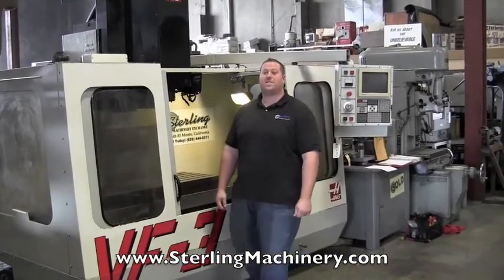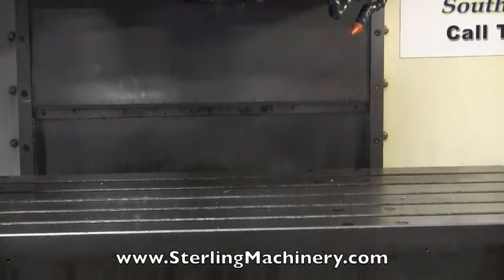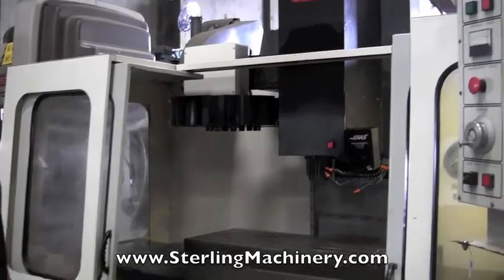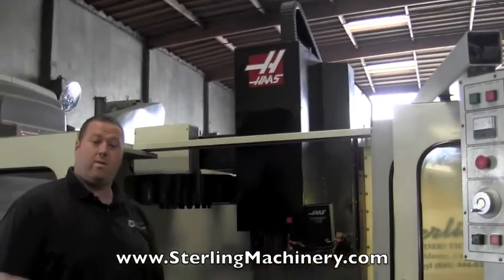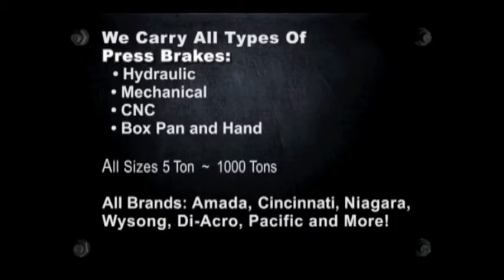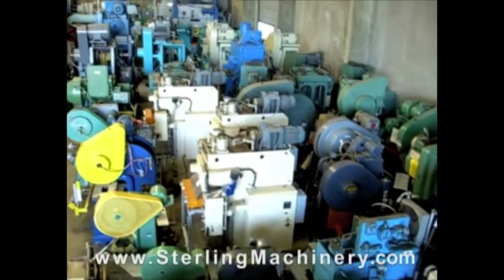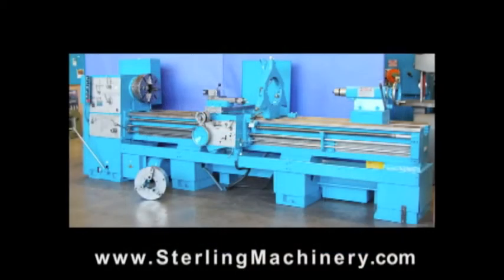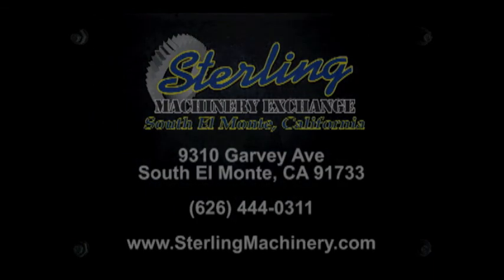40" x 20" x25" Haas CNC Vertical Machining Center, Mdl. VF-3, Haas 3 Axis CNC Control, , Chip ...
40" x 20" x25" Haas CNC Vertical Machining Center, Mdl. VF-3, Haas 3 Axis CNC Control, , Chip Augar, Programmable Coolant, Floppy Disc Drive, Coolant System, Auto Lube System, 4th Axis Ready, 20 H.P Motor, Year (1994)